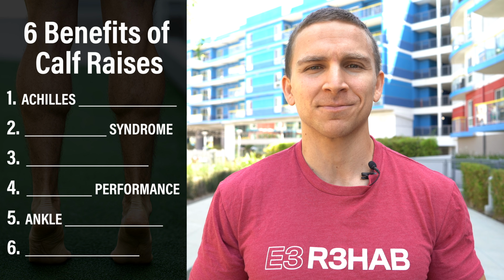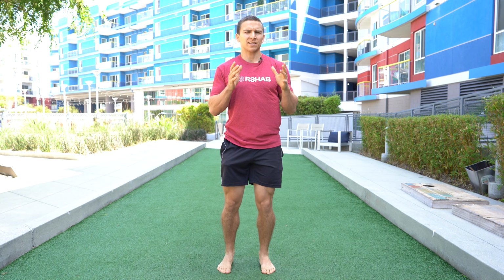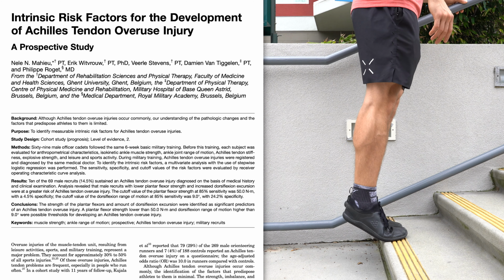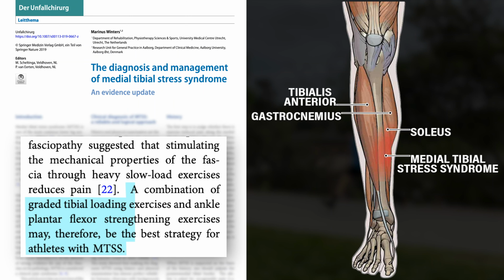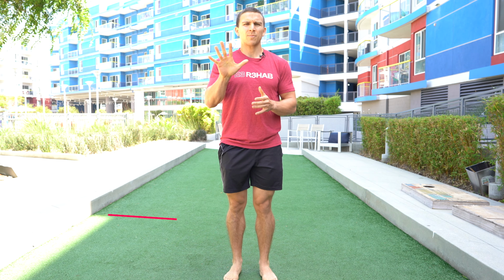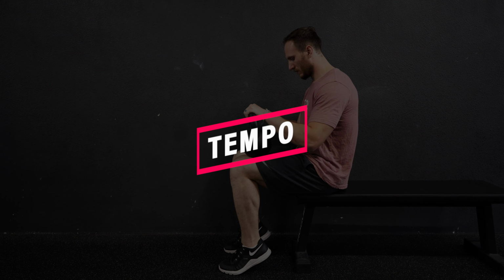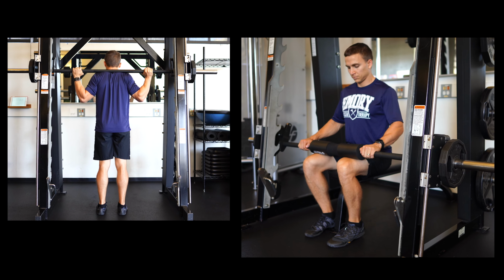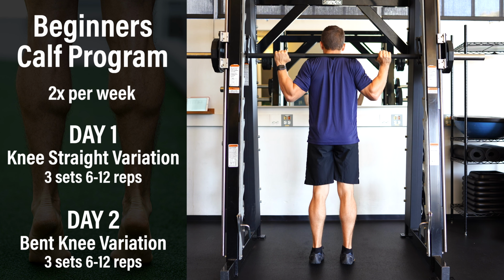Don't Skip Calf Training | Heel Raise Benefits (6 Reasons)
Learn how and why you should be training your calves!

Introduction & Anatomy (0:00)
Reason 1 - Achilles Tendinopathy (2:30)
Reason 2 - Medial Tibial Stress Syndrome (3:32)
Reason 3 - Anterior Cruciate Ligament (4:00)
Reason 4 - Running Performance (4:24)
Reason 5 - Ankle Dorsiflexion (4:55)
Reason 6 - Aesthetics (5:27)
Execution (5:40)